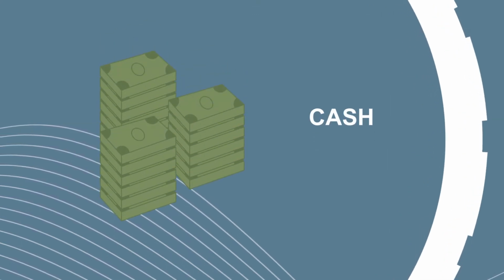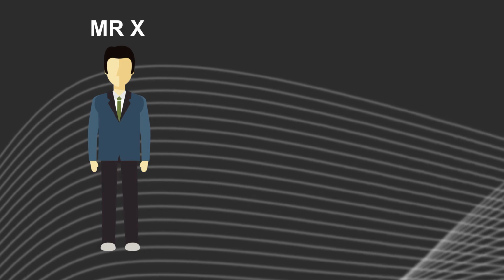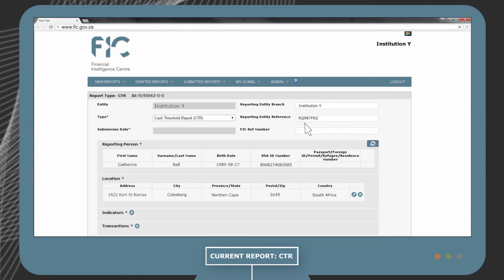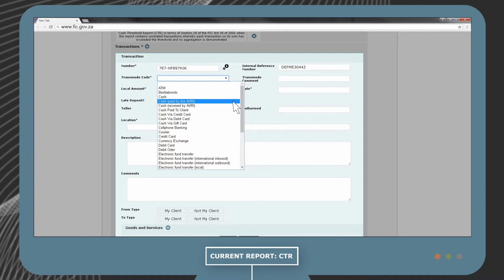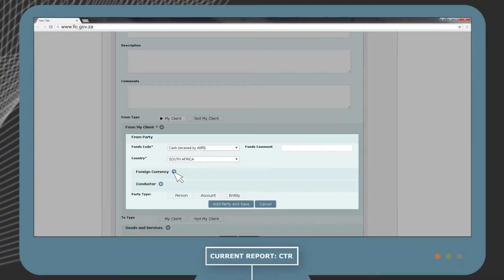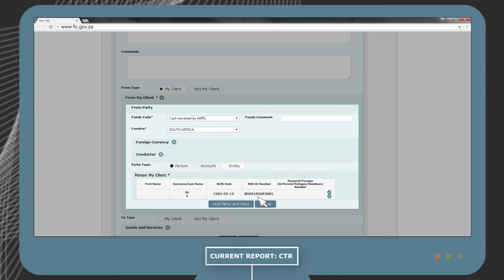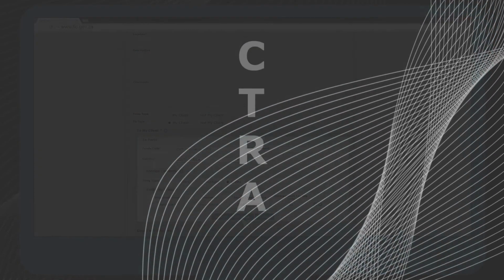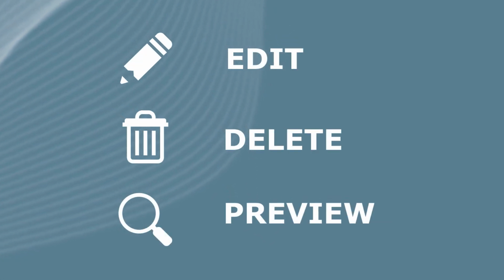Financial Intelligence Center - CTR Reporting